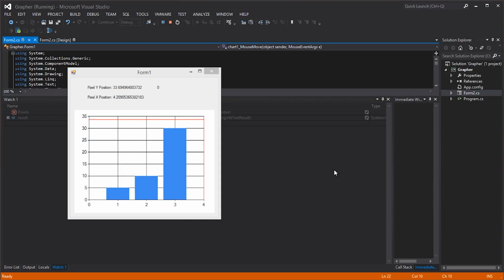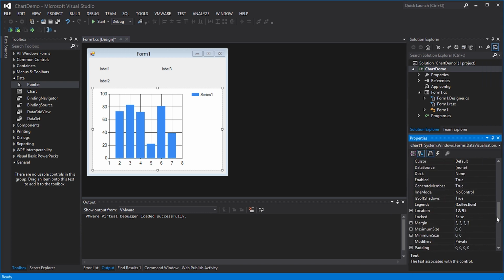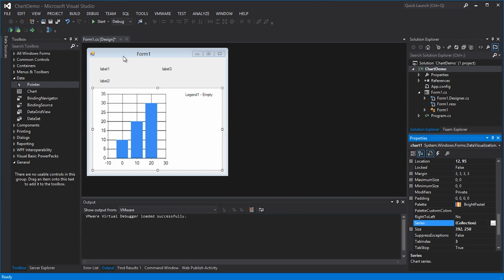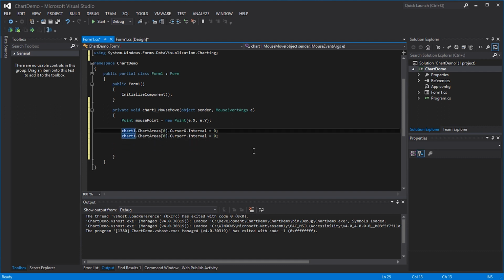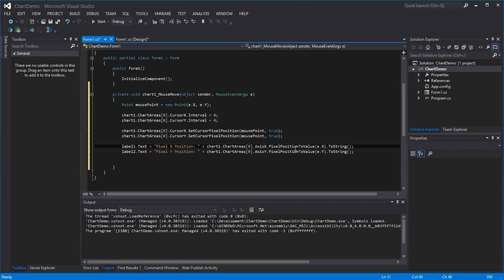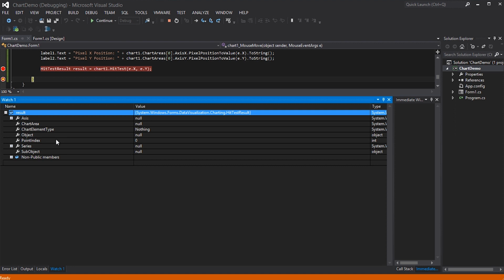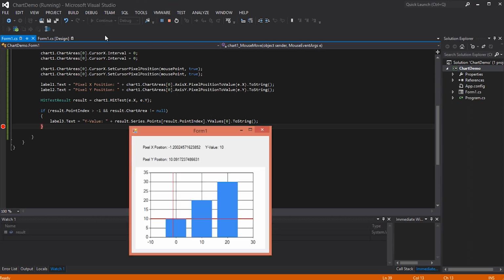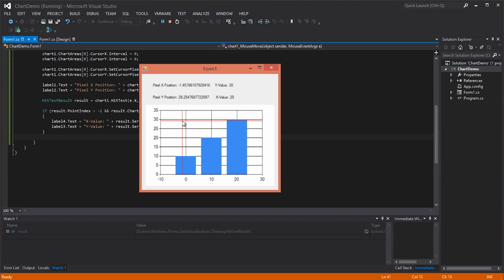C# Tutorial - Windows Forms and Microsoft Chart .NET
Hope you enjoy my latest C# tutorial. I show how to create a Microsoft chart object and use cross hairs to get chart information in real time.